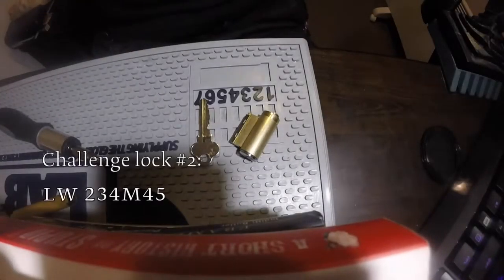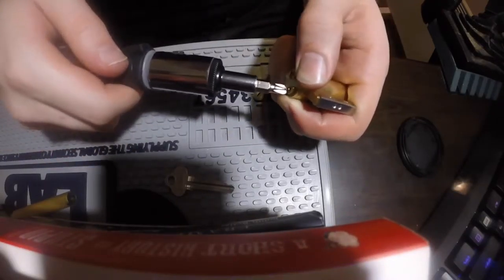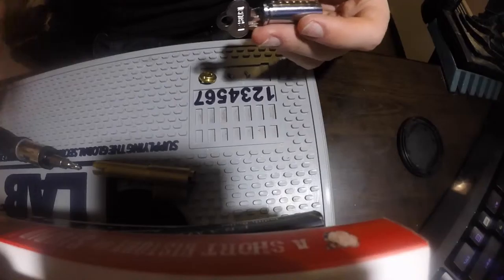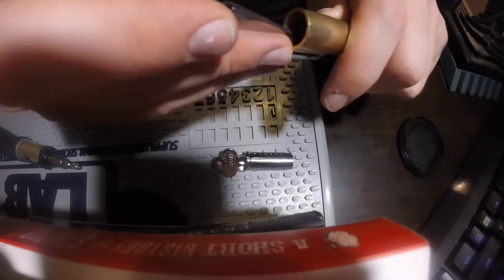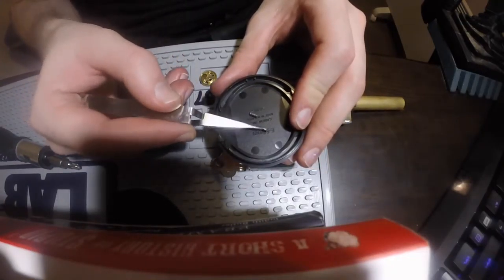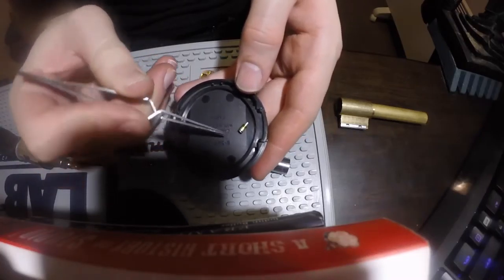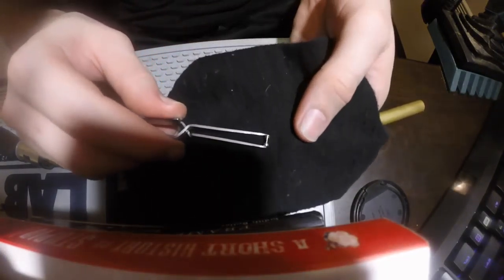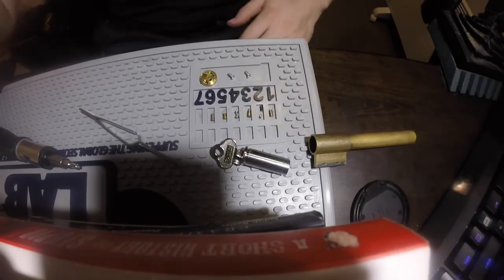(7) Lockwood 234M45 challenge lock #2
This is my second challenge lock, which is going out to KP forum user ‘mercurial’, another Aussie I think.

This again uses a 234M45 core, which are steel w/ a chrome polish, if I recall correctly.

The key pins are the stock steel polished ones that come in the 234M45, with a few brass ones from a LW LAB repinning kit.

The drivers are far more interesting, using a Flywheel-style Pin-in-Pin setup, a lose ‘T-pin’, and a crazy serrated spool.

Some closeups:

2. Close-up of the spool (angle)
3. Close-up of the spool (head-on)